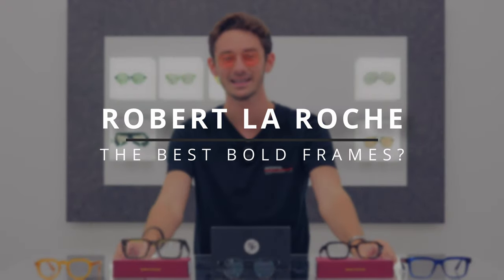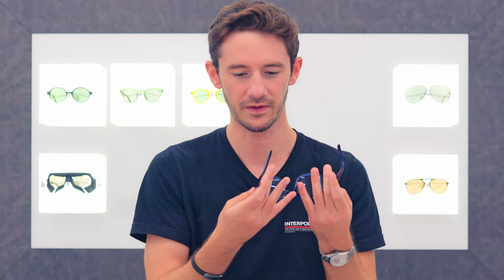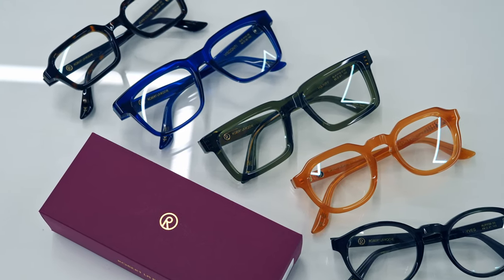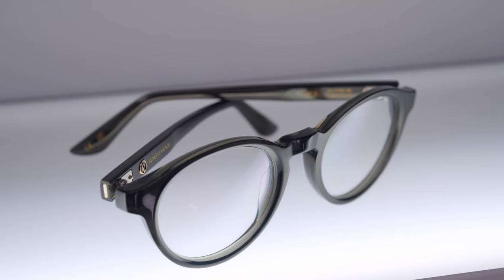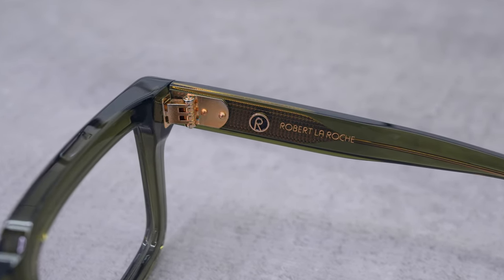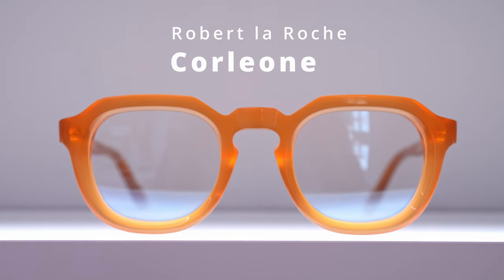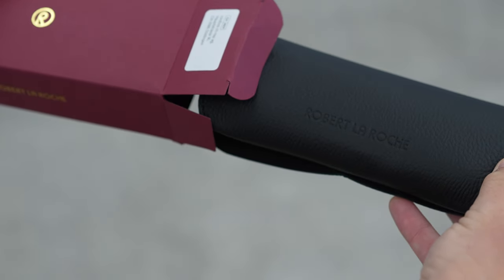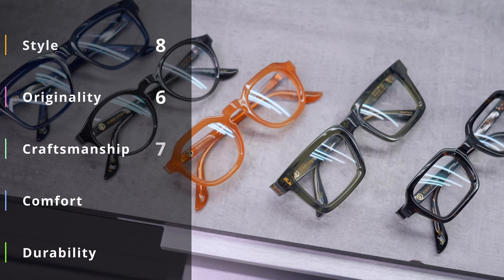BOLD Hand-Made Acetate Glasses Showcase - The 5 BEST Plastic Frames by Robert La Roche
For a lot of people, the best style to suit their personality is a chunky, thick acetate frame. And nobody does that look better then Robert La Roche.

We're showcasing the 5 best shapes and colours from the Austrian brand's collection, and highlighting the elements that make them incredible.

And finally, we'll be giving them an SF score!